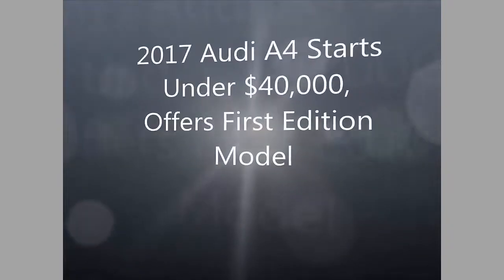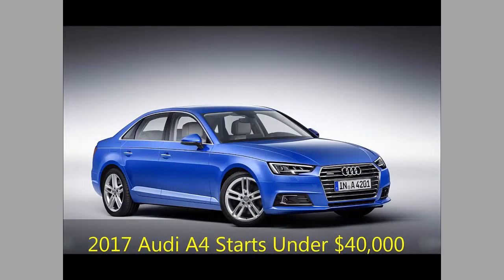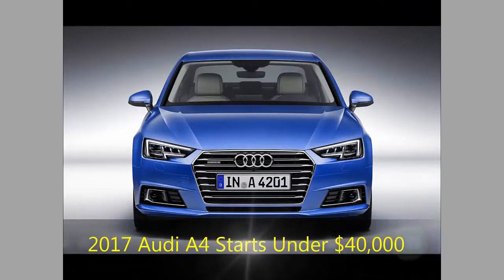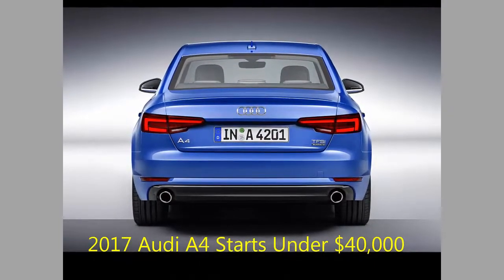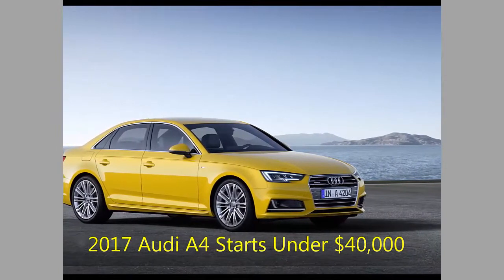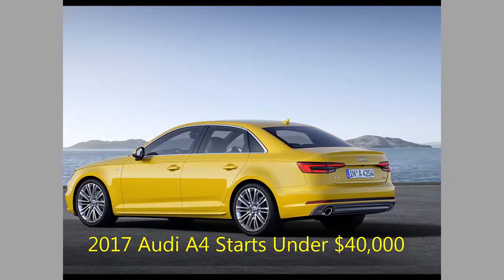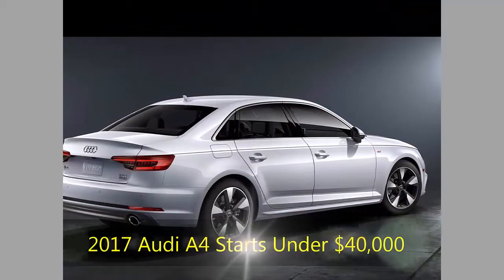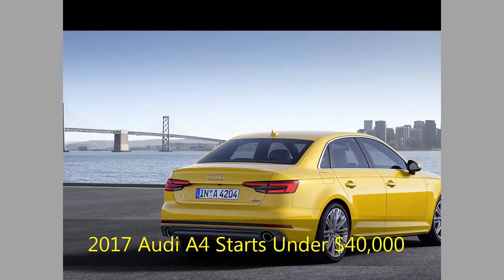2017 Audi A4 Starts Under $40,000, Offers First Edition Model - Your Best Automotive